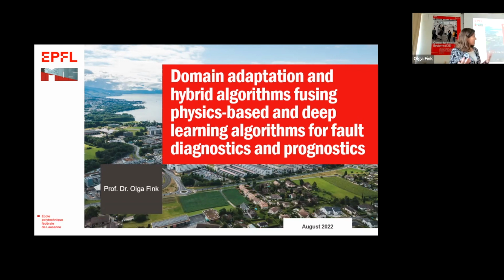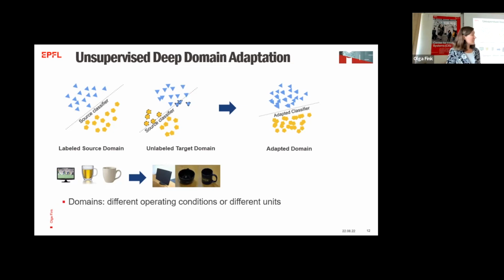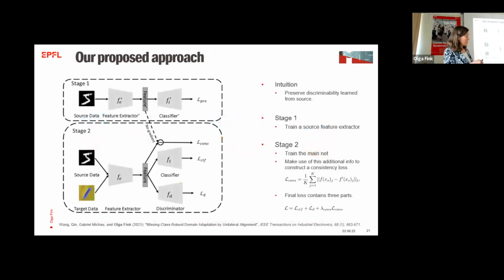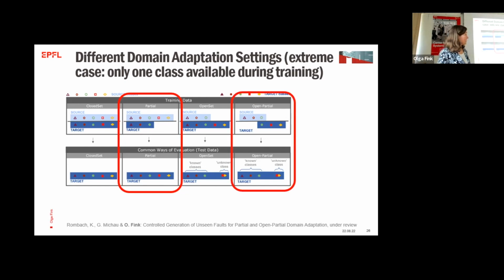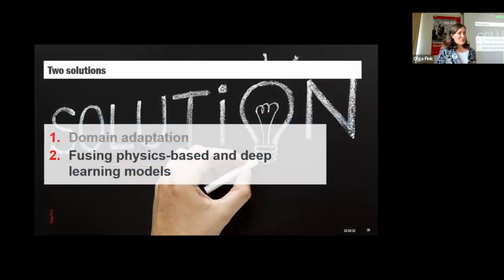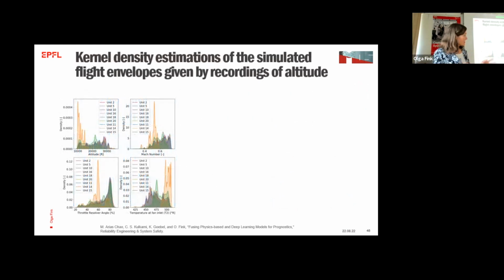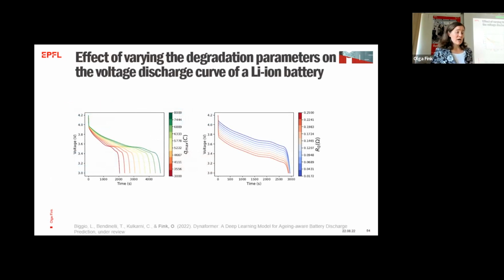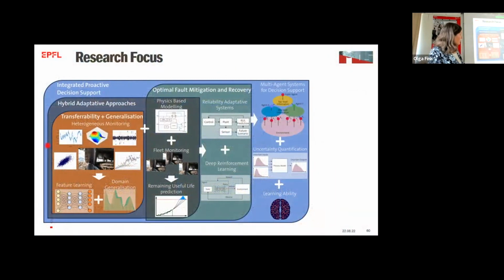Prof. Olga fink -“Domain adaptation and hybrid algorithms fusing physics-based and deep learning...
“Domain adaptation and hybrid algorithms fusing physics-based and deep learning algorithms for fault diagnostics and prognostics”

Prof. Olga Fink, Tenure Track Assistant Professor, Intelligent Maintenance and Operations Systems
Monday, August 22, 2022 3:15 – 4:15pm  EPFL, Lausanne Switzerland

Abstract
The amount of measured and collected condition monitoring data for complex infrastructure and industrial assets has been recently increasing significantly due to falling costs, improved technology, and increased reliability of sensors and data transmission. However, faults in safety critical systems are rare. The diversity of the fault types and operating conditions makes it often impossible to extract and learn the fault patterns of all the possible fault types affecting a system. Consequently, faulty conditions cannot be used to learn patterns from. Even collecting a representative dataset with all possible operating conditions can be a challenging task since the systems experience a high variability of operating conditions. Therefore, training samples captured over limited time periods may not be representative for the entire operating profile. The collection of a representative dataset may delay the implementation of data-​driven fault detection and isolation systems. Furthermore, domain experts require an interpretability of the obtained results.
The talk will cover two approaches to tackle these challenges. On the one hand, it will provide insights into potential solutions that enable to transfer models and operational experience between different units of a fleet and between different operating conditions also in unsupervised setups where data on faulty conditions is not available. On the other hand, the talk will introduce a hybrid framework that fuses physical performance models and deep neural networks, thereby, not only improving the performance but also improving the interpretability of the developed models.

Bio
Olga Fink has been assistant professor of intelligent maintenance and operations systems at EPFL since March 2022. Before joining EPFL faculty, Olga was assistant professor of intelligent maintenance systems at ETH Zurich from 2018 to 2022, being awarded the prestigious professorship grant of the Swiss National Science Foundation (SNSF). Between 2014 and 2018 she was heading the research group “Smart Maintenance” at the Zurich University of Applied Sciences (ZHAW) where she was senior lecturer. Olga received her Ph.D. from ETH Zurich on the topic of “Failure and Degradation Prediction by Artificial Neural Networks: Applications to Railway Systems” and a diploma in industrial engineering from the Hamburg University of Technology. She has gained valuable industry experience as a reliability engineer for railway rolling stock and as a reliability and maintenance expert for railway systems. Olga’s research focuses on Data‐Driven Condition‐Based and Predictive Maintenance, Physics-Informed Machine Learning for Operational Digital Twins, Deep Learning and Decision Support Algorithms for Fault Detection, Diagnostics and Prognostics of Complex Industrial Assets.